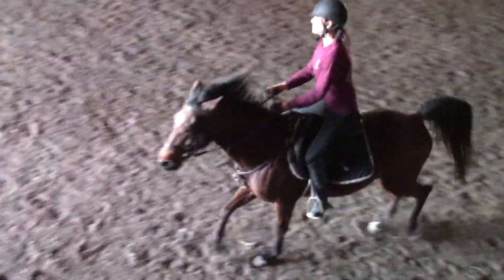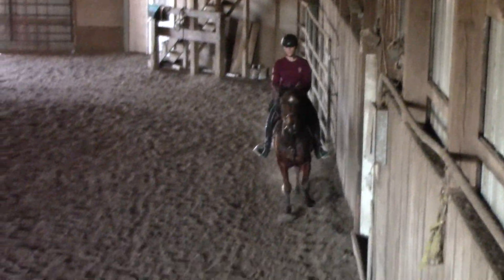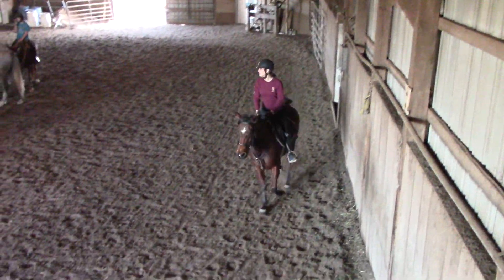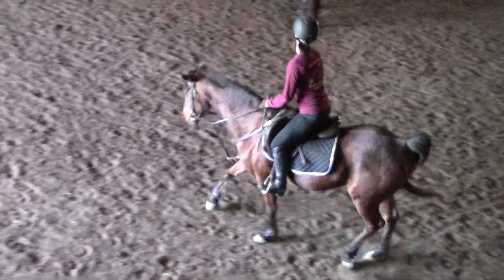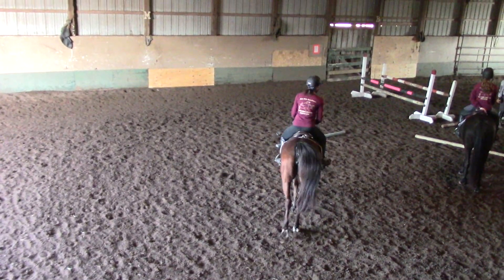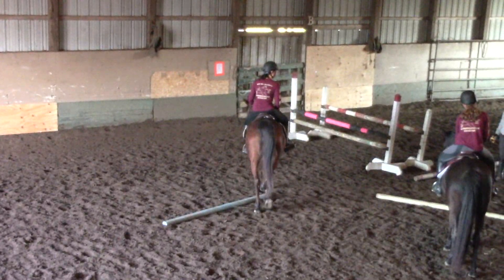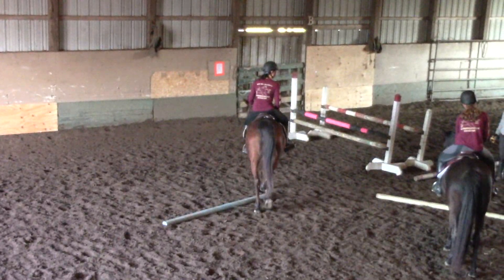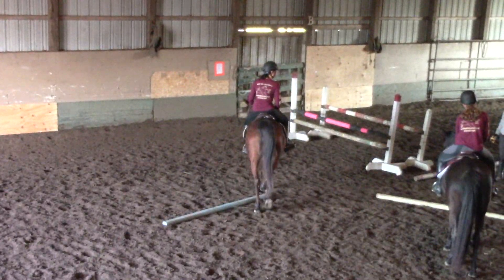Kalilah Lessons 3 23 2017 Part III